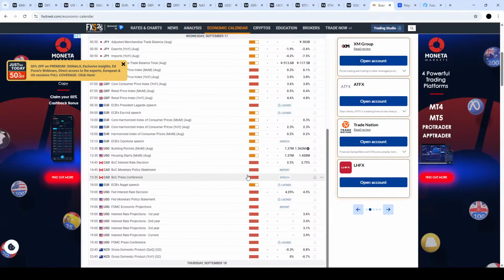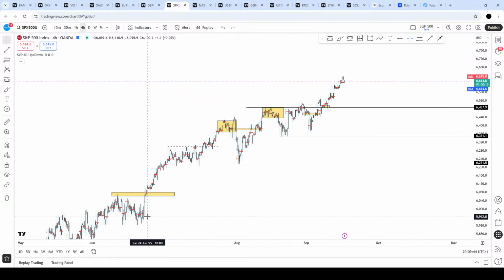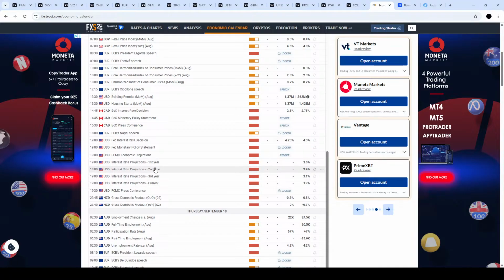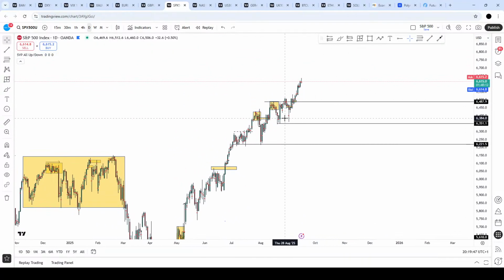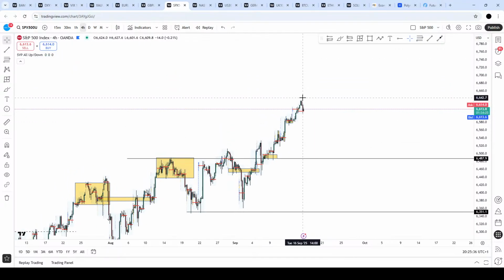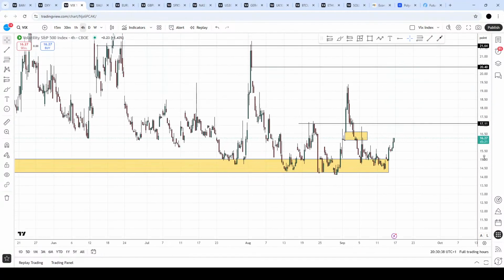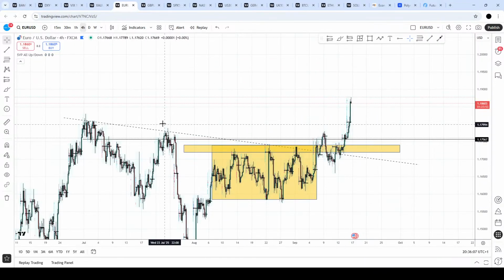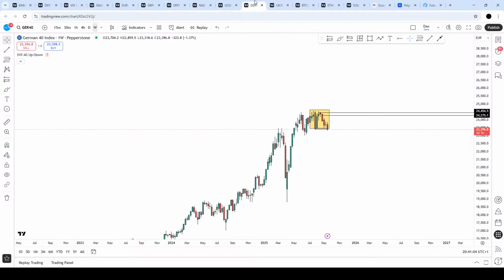Live Trading Webinar with Gerald | This Week’s Forex, Gold & Market Opportunities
Join us LIVE for an exclusive trading webinar with Gerald, where we break down the top market opportunities for this week.

What you’ll learn:

Forex market outlook (EURUSD, GBPUSD, USDJPY & more)

Gold (XAUUSD) and Silver trade setups

Indices & Futures (NASDAQ, S&P 500, Dow Jones)

Key levels, technical analysis & fundamental drivers

How to prepare for this week’s volatility and news events

Whether you’re a new trader or an experienced one, this webinar will give you a clear trading roadmap for the week ahead.